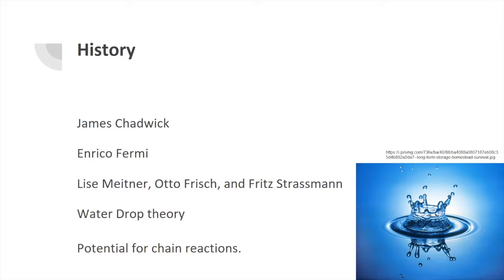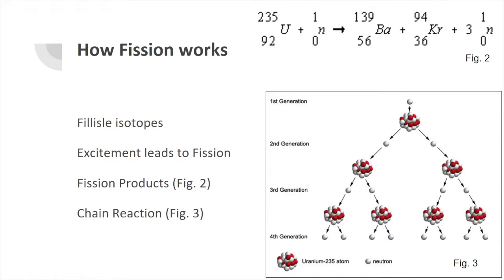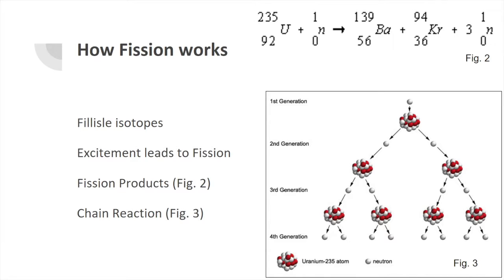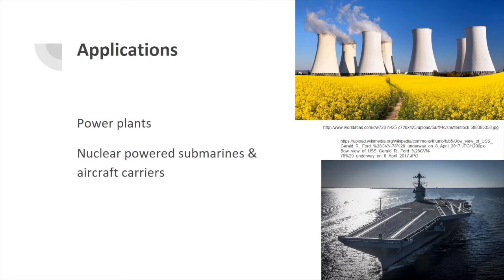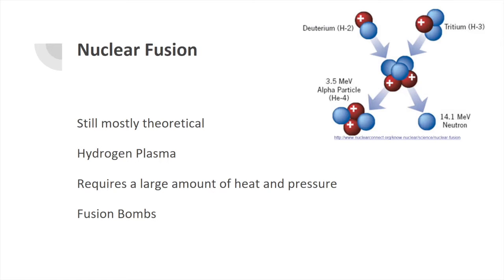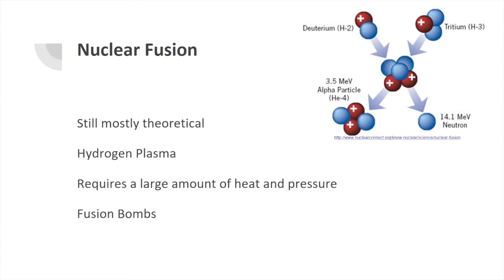Nuclear Energy Chem Group Project Presentation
Chem Group Presentation